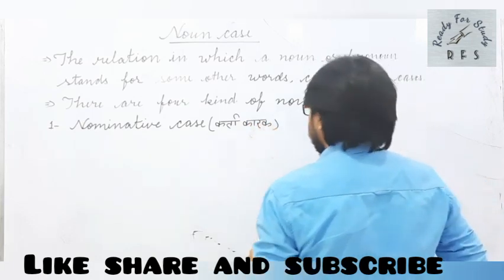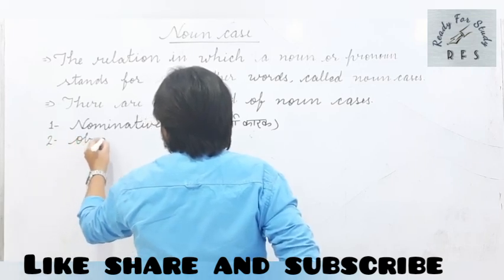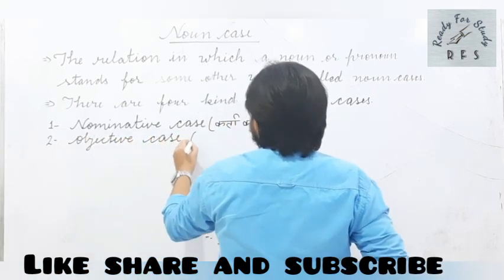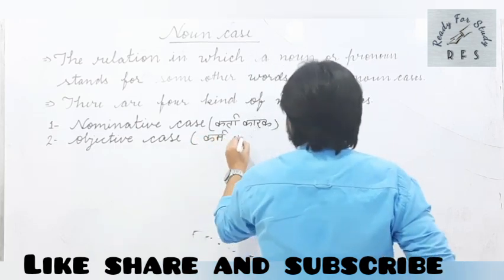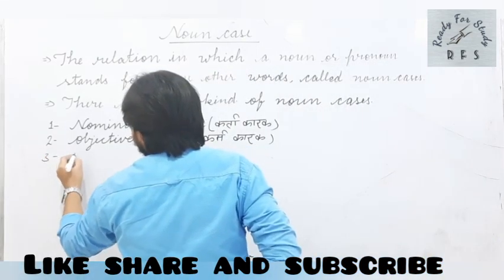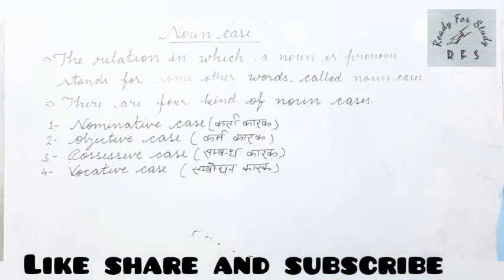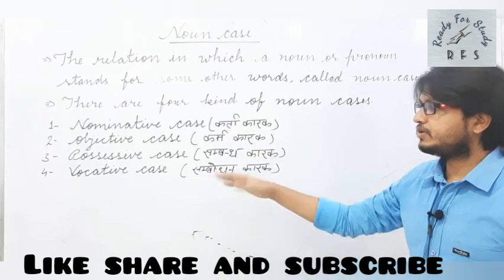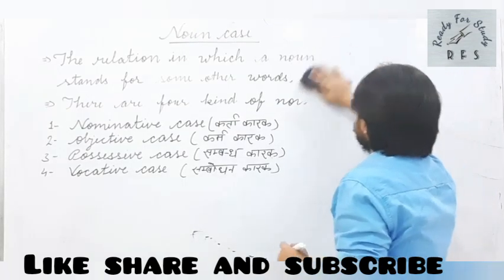Class 12| English Grammar | NOUN Part 2 | DP Sir